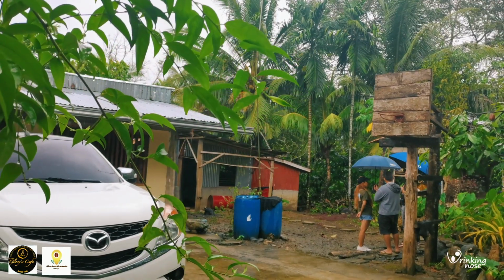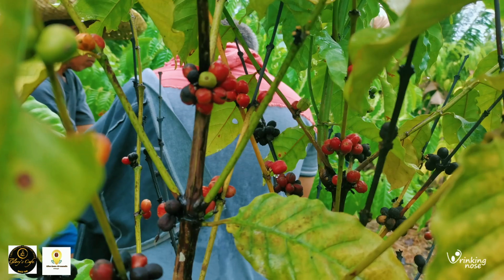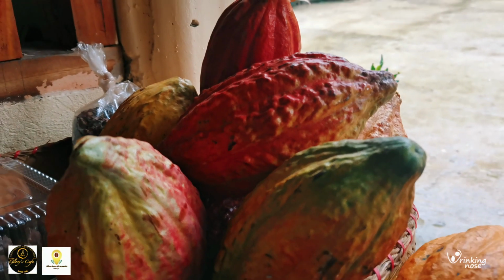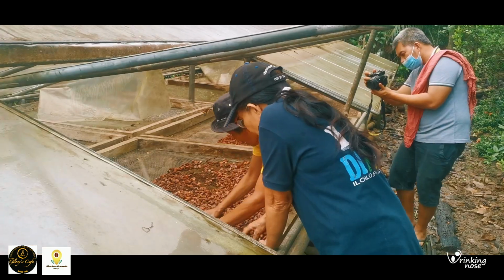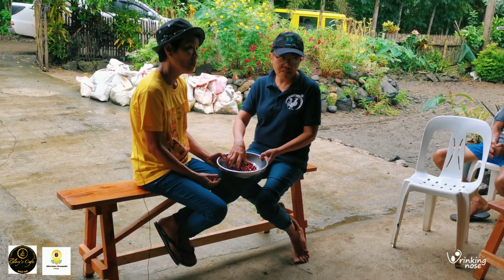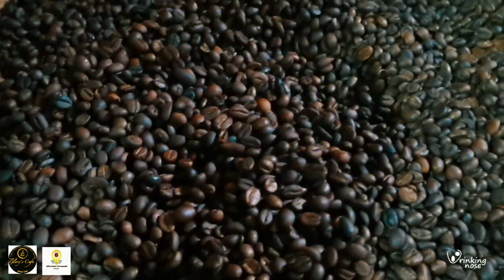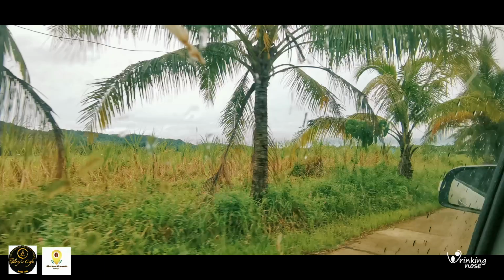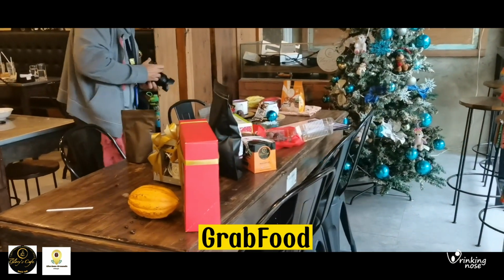Cacao and Coffee Picking | Glorious Grounds Of Dingle | Glory's Cafe 3rd Gen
Episode 153: Cacao and Coffee Picking | Glorious Grounds Of Dingle | Glory's Cafe 3rd Gen

Glory's Iloilo Heritage Coffee has been warming hearts and delighting hardworking Ilonggos since the 1940s. There's a reason why it's one of Iloilo's most well-loved flavors, and it all starts with the coffee bean.

Today, we're giving you a glimpse of our coffee production process:

𝟏. 𝐏𝐥𝐚𝐧𝐭 𝐭𝐡𝐞 𝐛𝐞𝐚𝐧𝐬.The cocoa we use for our coffee beans are planted and grown at our home farm, Glorious Grounds of Dingle.
𝟐. 𝐖𝐚𝐢𝐭 𝐟𝐨𝐫 𝐭𝐡𝐞 𝐜𝐚𝐜𝐚𝐨 𝐭𝐨 𝐫𝐢𝐩𝐞𝐧. You'll know when the cacao is ready to be harvested when the cacao turns red or orange.
𝟑. 𝐇𝐚𝐫𝐯𝐞𝐬𝐭. By harvest season, we'll have enough ripe cacao to proceed.
𝟒. 𝐋𝐞𝐚𝐯𝐞 𝐢𝐭 𝐭𝐨 𝐝𝐫𝐲 𝐚𝐧𝐝 𝐟𝐞𝐫𝐦𝐞𝐧𝐭. This step, which usually takes several days, is one of the most crucial out of the entire process. The final taste of the beans depend on the fermentation and drying of the cacao.
𝟓. 𝐒𝐨𝐫𝐭 𝐭𝐡𝐞 𝐠𝐨𝐨𝐝 𝐛𝐞𝐚𝐧𝐬 𝐟𝐫𝐨𝐦 𝐭𝐡𝐞 𝐛𝐚𝐝. Glory's Coffee prides itself with only high-quality coffee and other products. This step is where we check for quality and remove the bad beans from the bunch.
𝟔. 𝐑𝐨𝐚𝐬𝐭 𝐭𝐡𝐞 𝐛𝐞𝐚𝐧𝐬. And roast them good. This step determines how the final aroma and quality of the beans.
𝟕. 𝐂𝐫𝐚𝐜𝐤 𝐭𝐡𝐞 𝐬𝐡𝐞𝐥𝐥 (𝐰𝐢𝐧𝐧𝐨𝐰𝐢𝐧𝐠). This set of processes involve cracking the outer shell of the coffee bean and segregating the shells and the inner fruits.
𝟖. 𝐆𝐫𝐢𝐧𝐝 𝐭𝐡𝐞 𝐧𝐢𝐛𝐬. Finally, the coffee is ground into nibs and packaged into what you see in our stores!

There's so much more to love about coffee when you know how much attention and hard work goes into its production. Enjoy Glory's Cafe coffee today!

You can order online through GrabFood, Shopee, and Instagram!

Contact Glory's Cafe:
📍1927 Avanceña Sayson Heritage House Quezon Street Villa Arevalo Iloilo City

Please follow and Like fb page of
Glorious Grounds Of Dingle